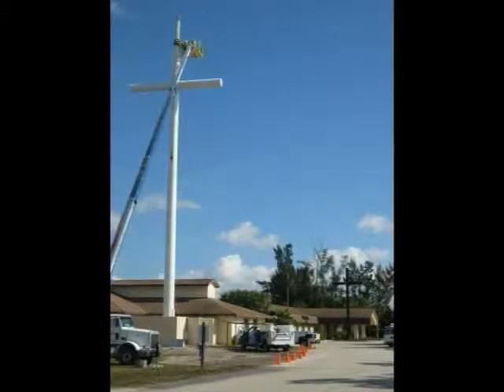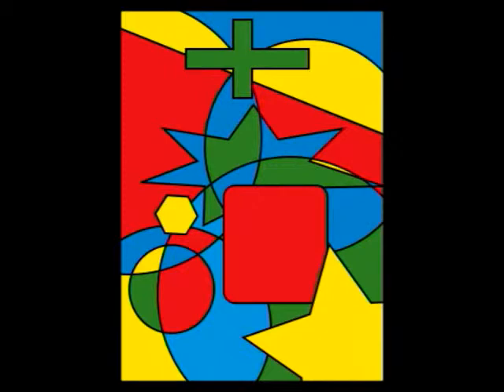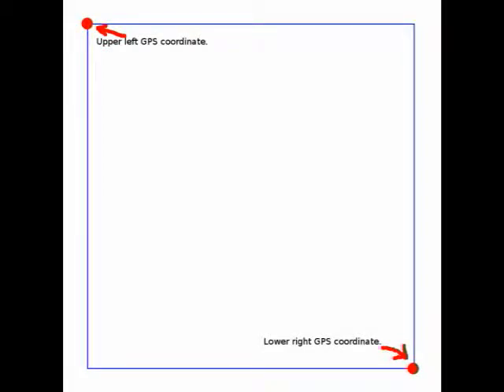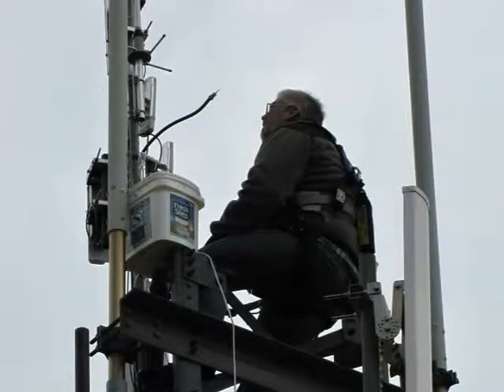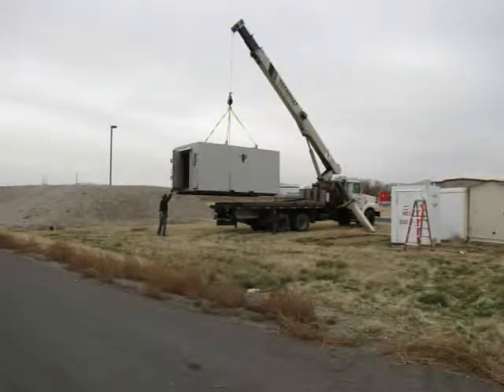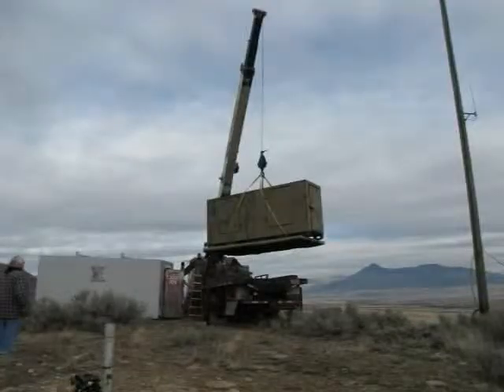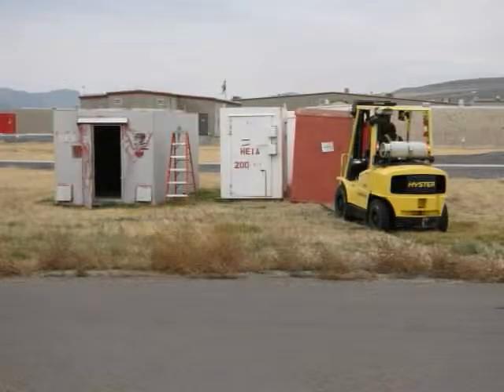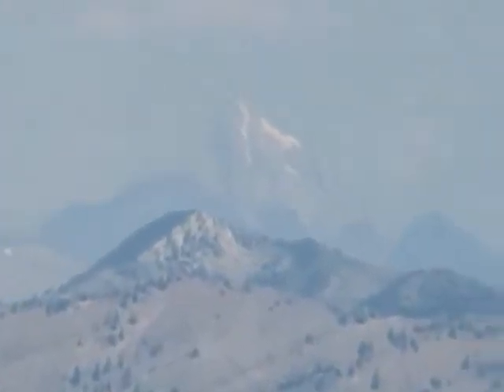engl2010_1200kbs.ogg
This video was created for English 2010 at USU.  The rest of the pictures and video were taken by my father, and are copyrighted by him.  The voice was done by me.  Star Valley is in Wyoming.